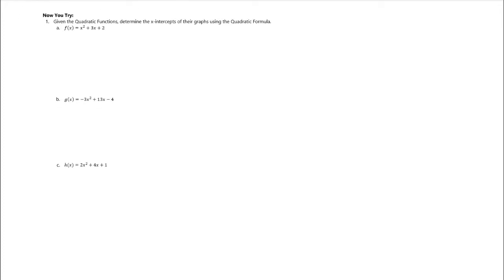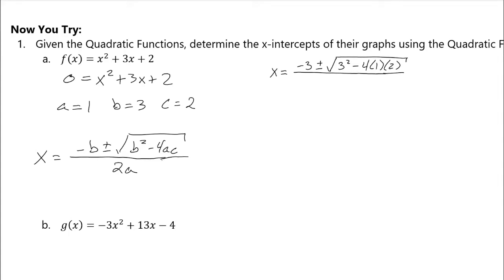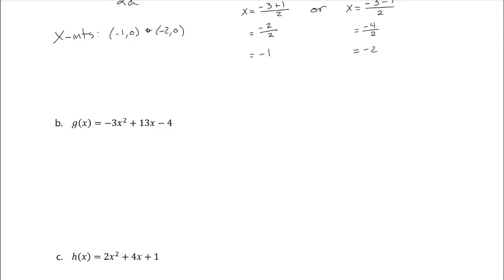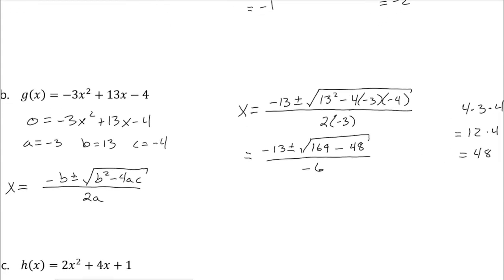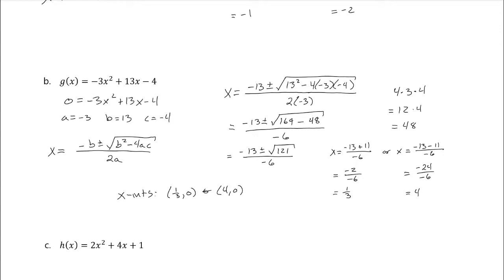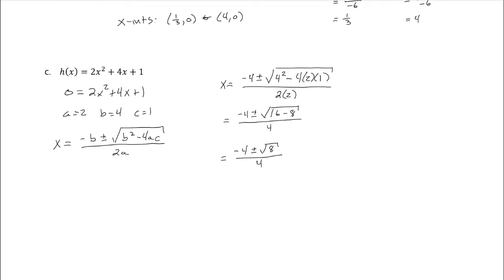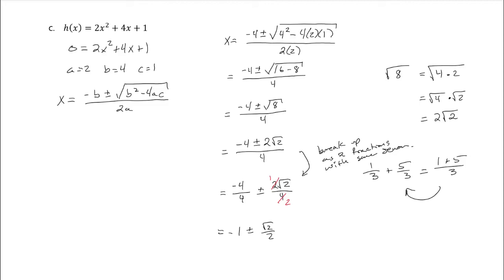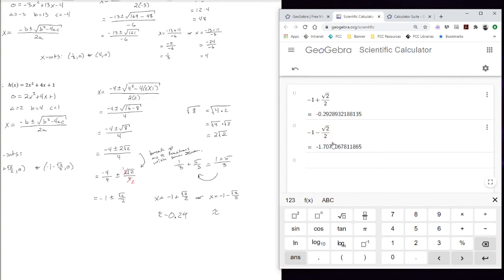4a.5: Finding x-Intercepts using the Quadratic Formula Now You Try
Here we review what the quadratic formula is and practice using it to find solutions to quadratic equations and then indicate the x-intercepts of the graph (parabola) of the quadratic function.